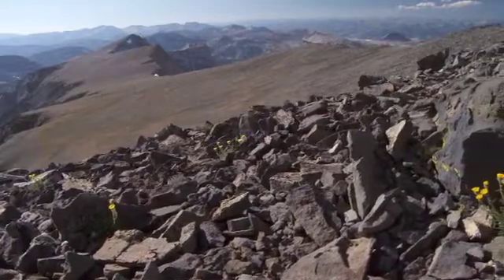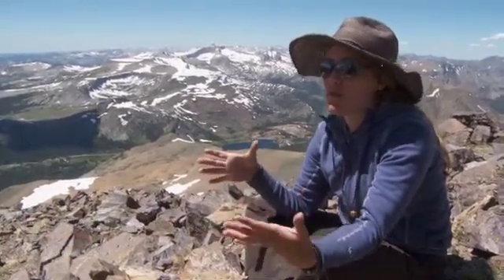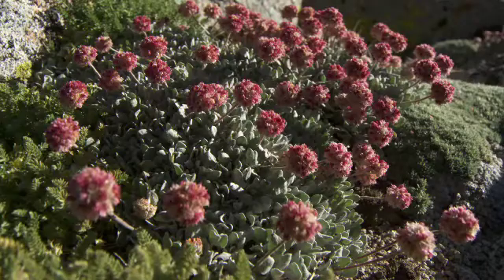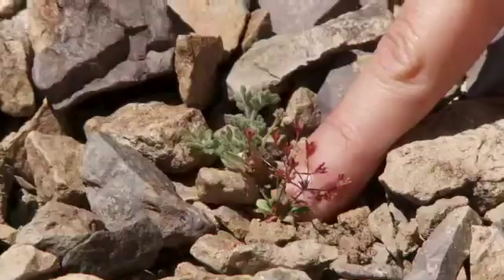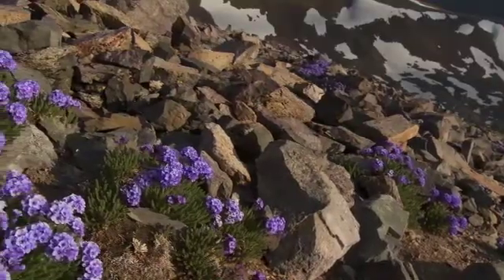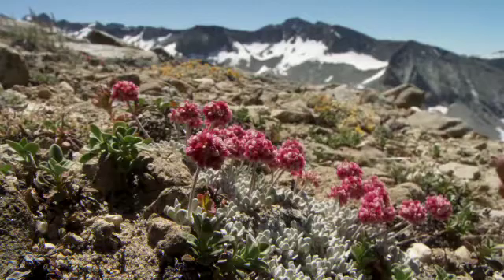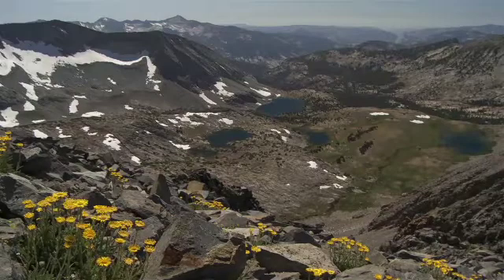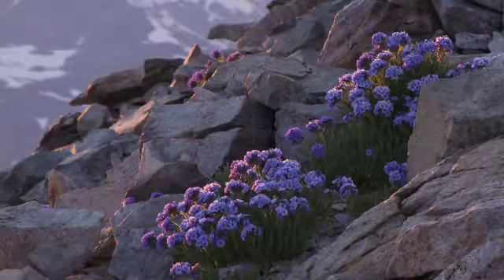Yosemite Nature Notes 16: Sky Islands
Throughout the Sierra Nevada, high flat plateaus are found at elevations around twelve and thirteen thousand feet. These isolated sky islands are the home to unique plant communities that are found nowhere else.